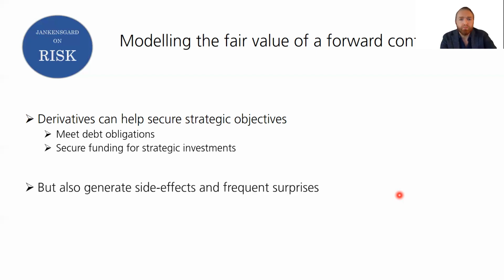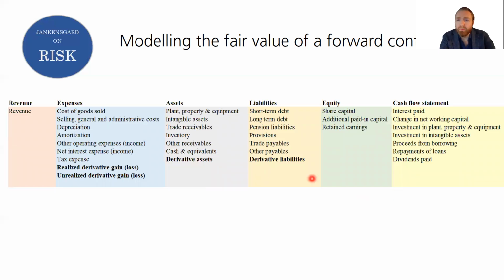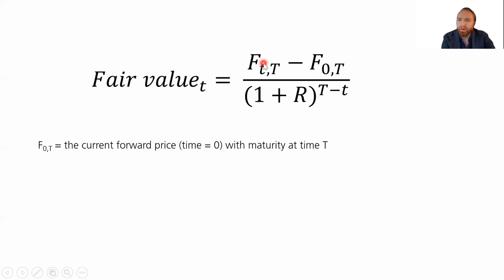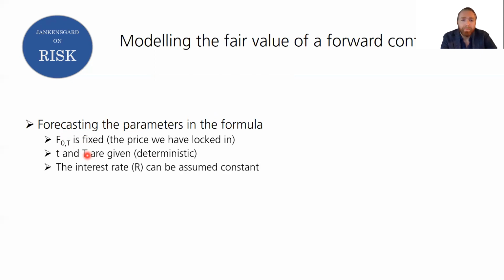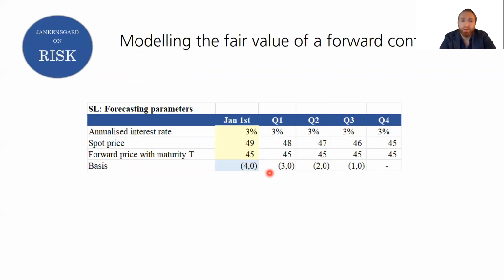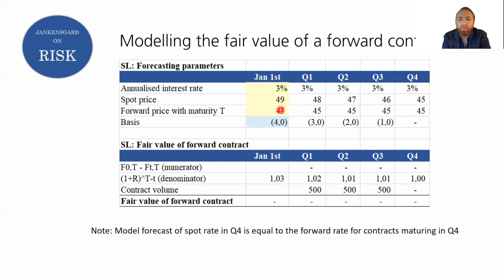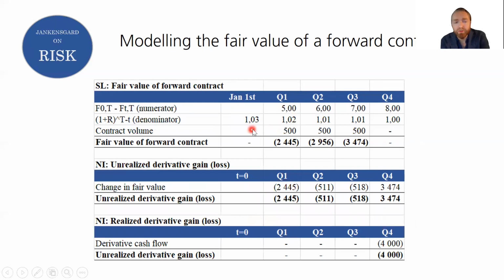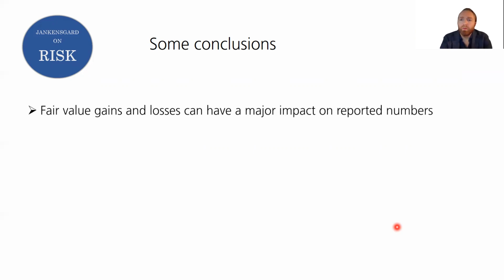Modelling the fair value of a forward contract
Modelling risk and financials realistically increasingly requires an understanding of fair value principles. In this video I show how a forward contract can be fair valued in the context of a corporate decision support tool for risk management.